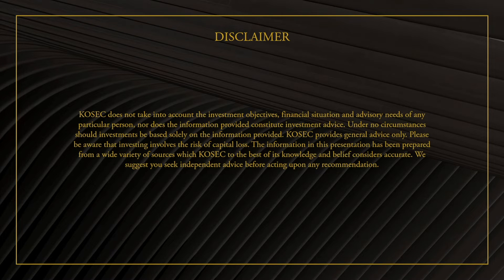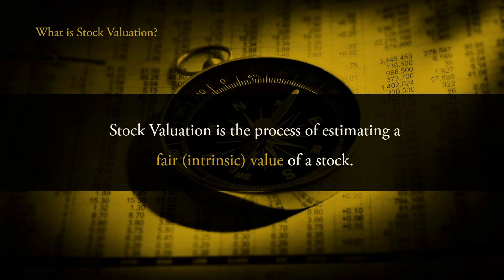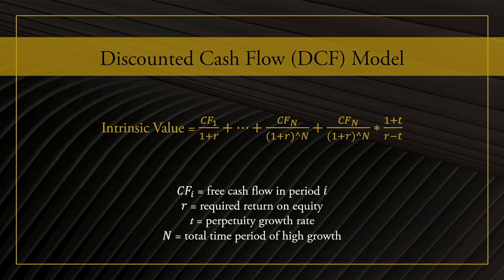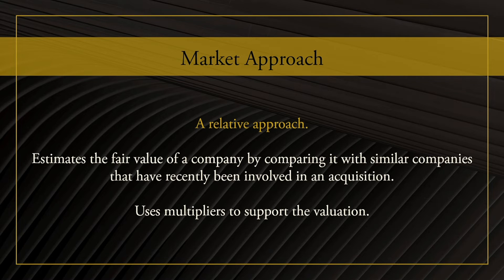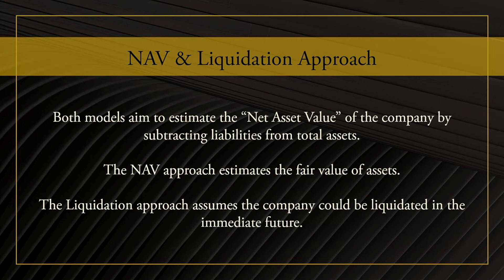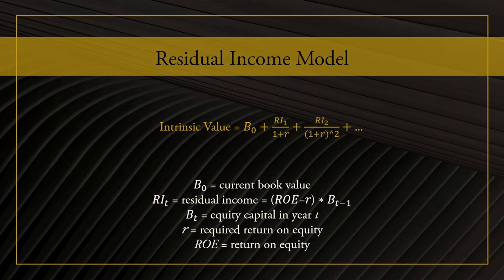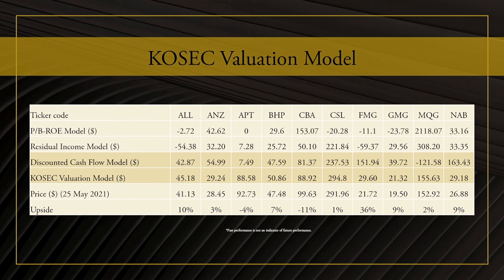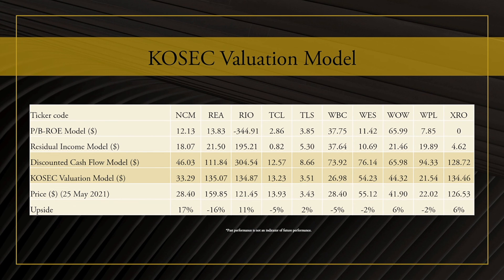KOSEC Valuation Model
How the KOSEC valuation model outperforms the traditional models explained by our Research Analyst Dr. Adam Sierakowski.

Adam is a Research Analyst at KOSEC. He has a PhD in Mathematics from the University of Copenhagen and besides lecturing at universities he worked at the Fields Institute, an international centre for scientific research in mathematical sciences at the University of Toronto, Canada. It is the only institute of excellence named after John Charles Fields which the Fields Medal is named after, the math equivalent to the Nobel Prize.